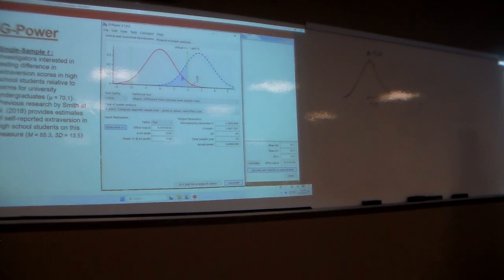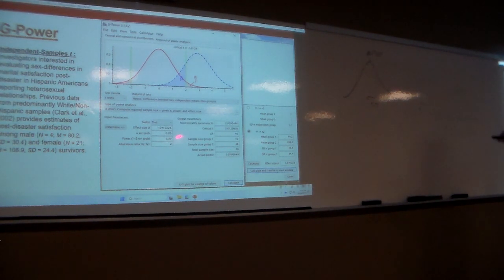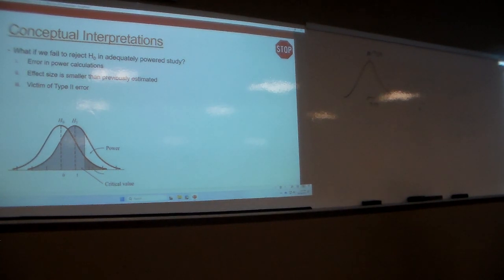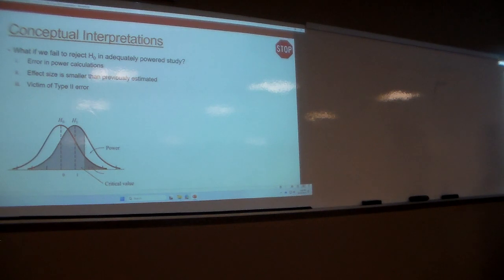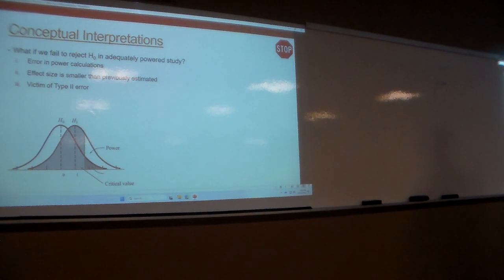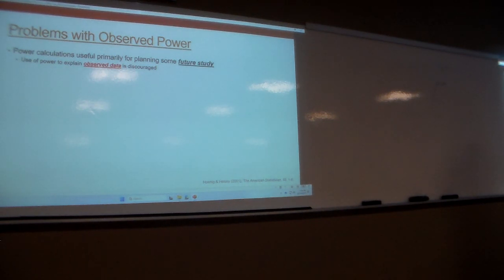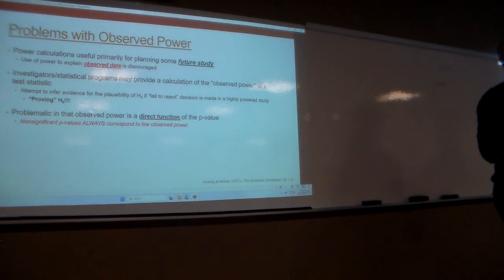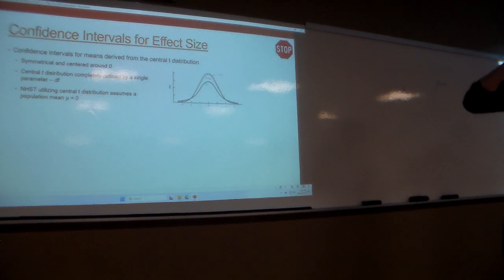Power & Confidence Intervals on Effect Size V (10.18.23)